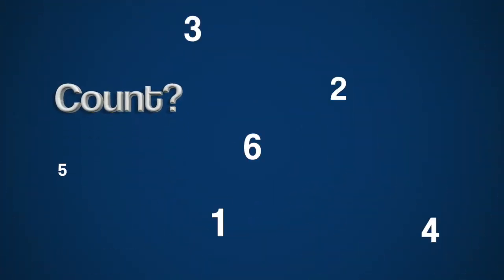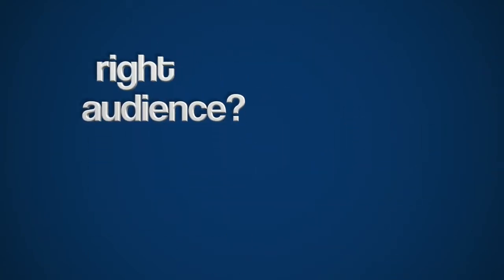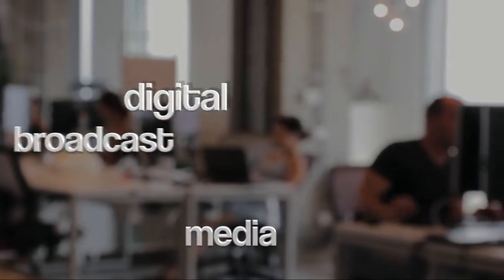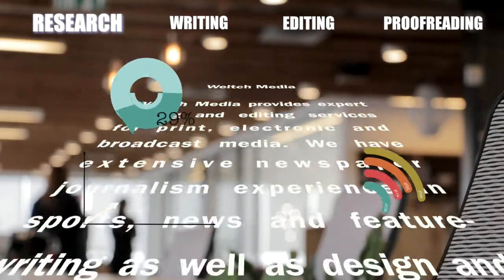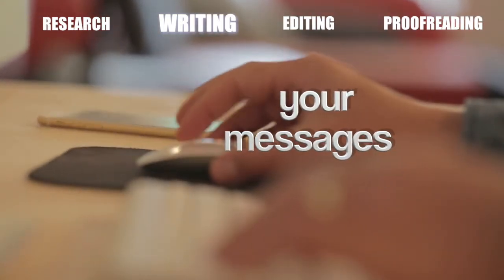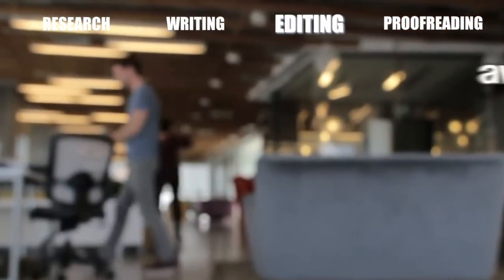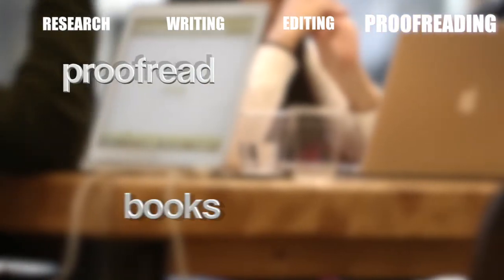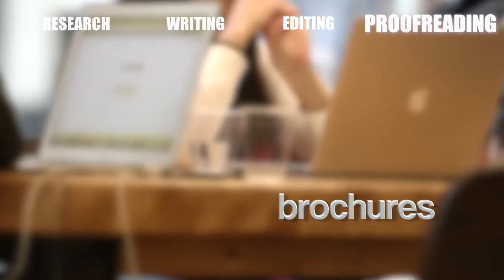Weltch Media editorial services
Weltch Media provides expert writing and editing services for print, electronic and broadcast media. We have extensive newspaper journalism experience in sports, news and feature-writing as well as design and editing.
We have won national awards for our writing, editing and production-management of newspapers and newsletters in the corporate and public sectors.
We also write, edit and produce a range of publications, such as magazines, annual reports, brochures, and books, as well as writing and editing for websites, blogs and social media campaigns.